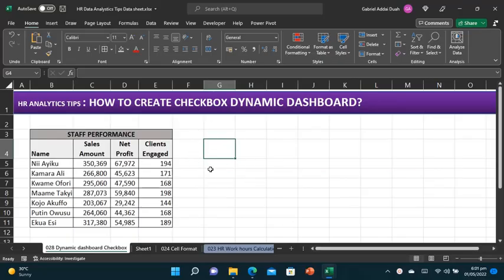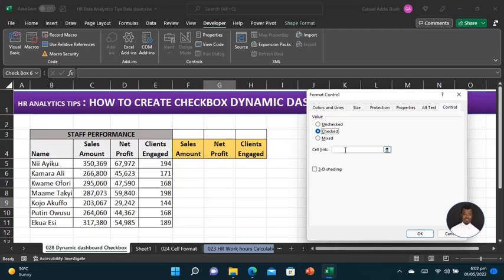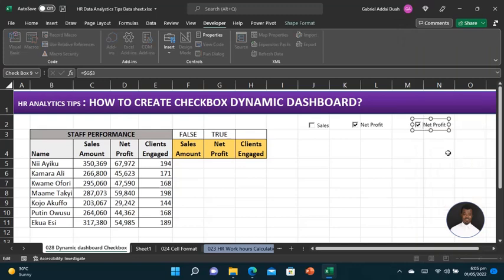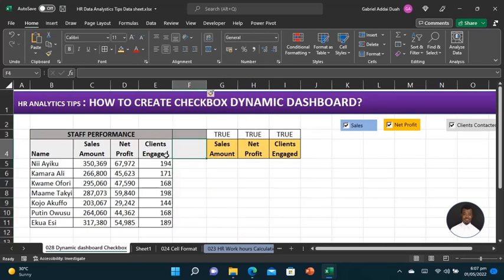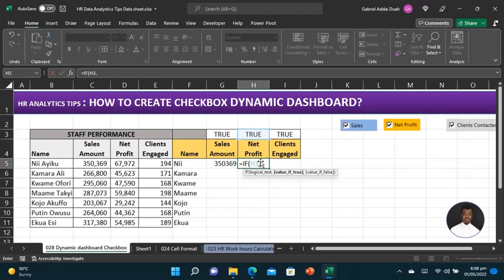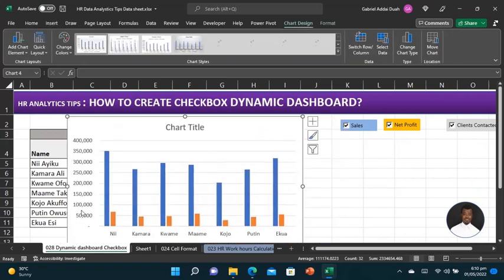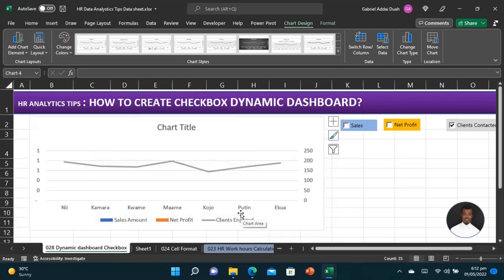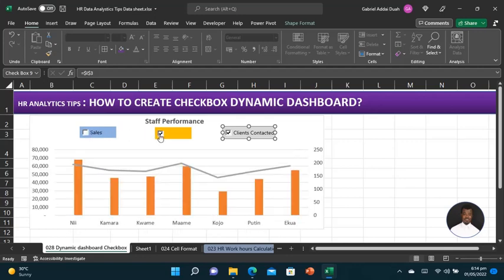How to Create Dynamic Dashboard in Excel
In this video, I teach you how to create a Checkbox dynamic Dashboard in @Microsoft  Excel. Analyzing HR Data like

Much respect to @excelisfun , and @chandoo_